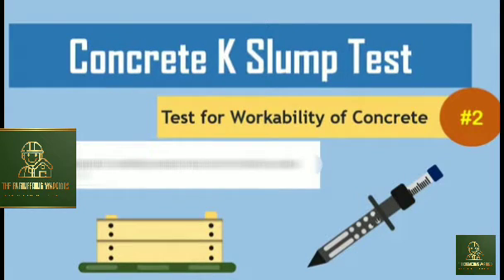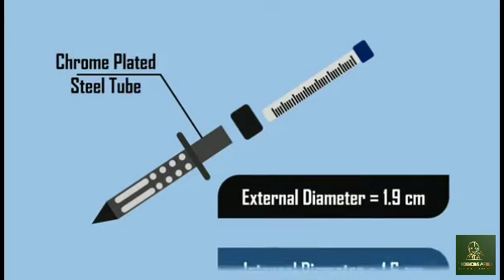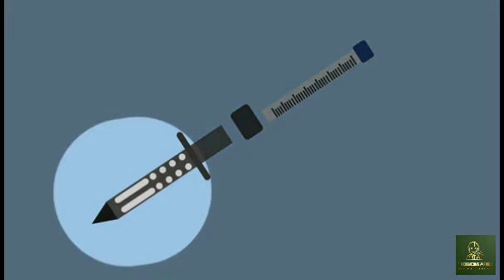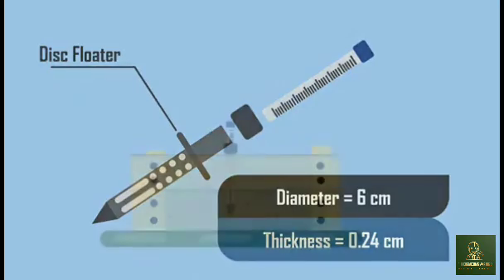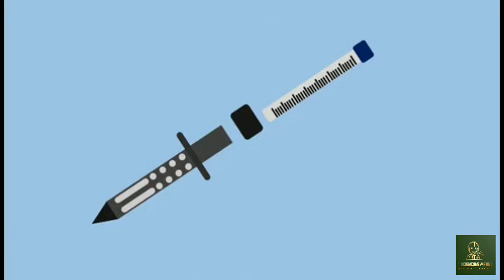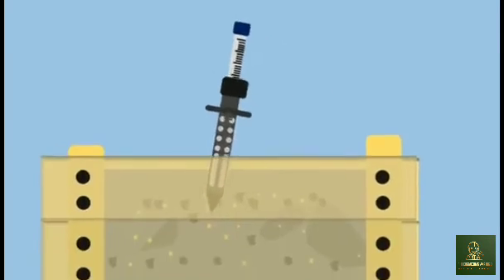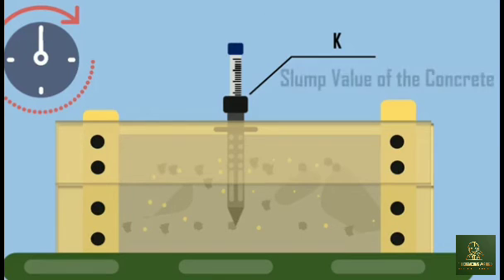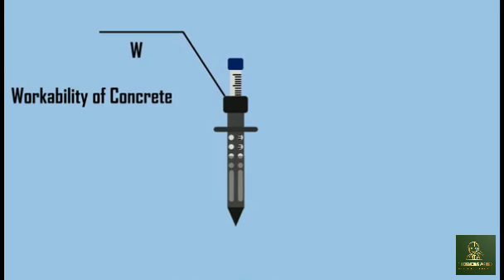K slump test of concrete | workability test for concrete | how to perform k slump test